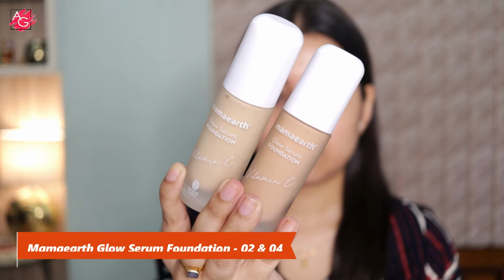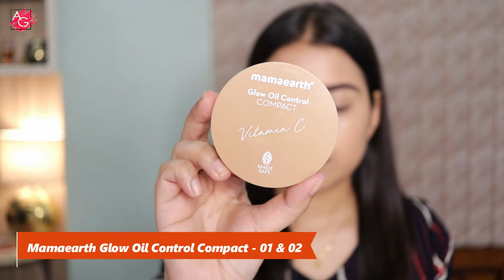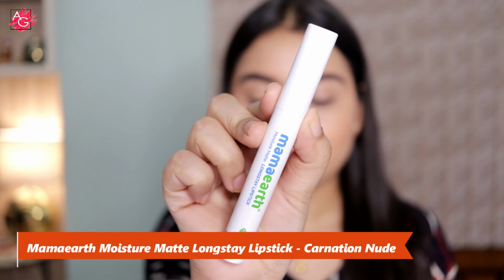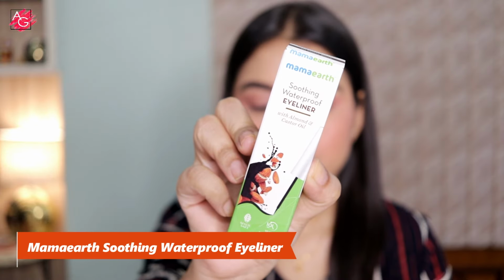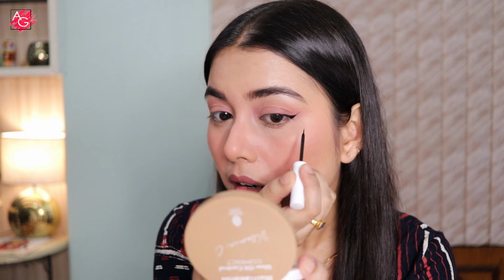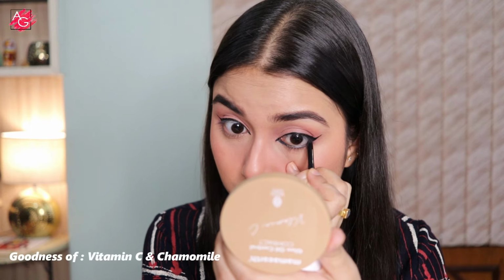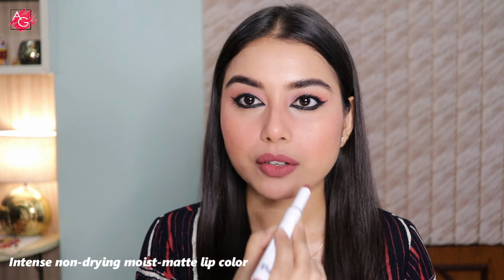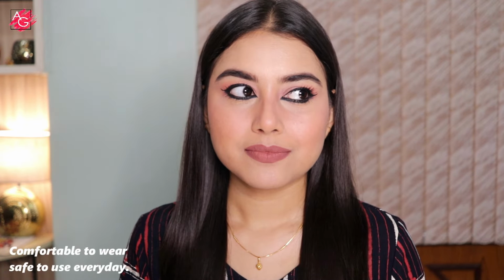Bold Kohl Eyes + Glowy Skin Makeup Tutorial Ft. @mamaearthindia1509 | Arpita Ghoshal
Products Mentioned:

Mamaearth Rice Gel Face Moisturizer With Rice Water & Niacinamide For Glass Skin

Mamaearth Glow Serum Foundation with Vitamin C & Turmeric for 12-Hour Long Stay - 02 Creme Glow &  04 Sand Glow

Mamaearth Glow Oil Control Compact SPF 30 With Vitamin C & Turmeric - 01 Ivory Glow & 02 Creme Glow

Mamaearth Moisture Matte Longstay Lipstick With Avocado Oil & Vitamin E - Carnation Nude

Mamaearth Naturally Matte Lip Serum - Matte Liquid Lipstick with Vitamin C & E - Caramel Nude

Mamaearth Charcoal Black Long Stay Kajal Black Waterproof, For 11-hour Smudge-free Stay

Xoxo